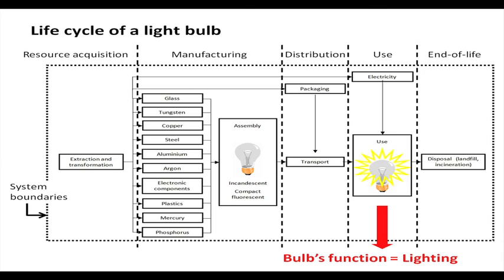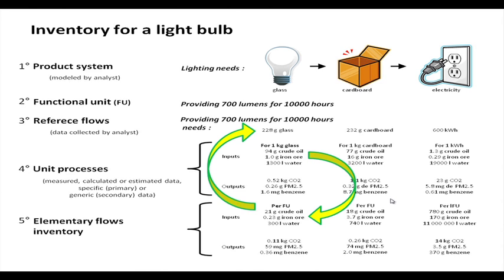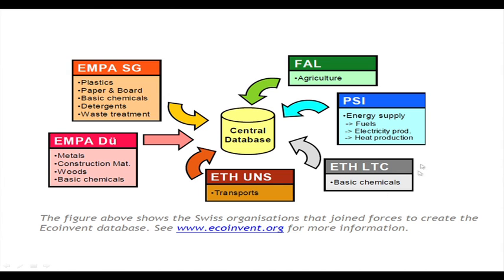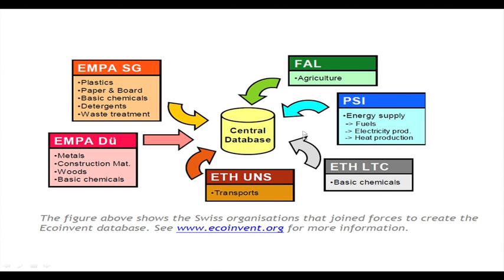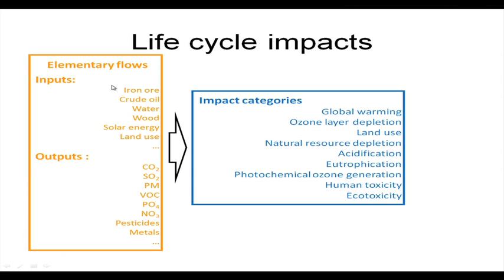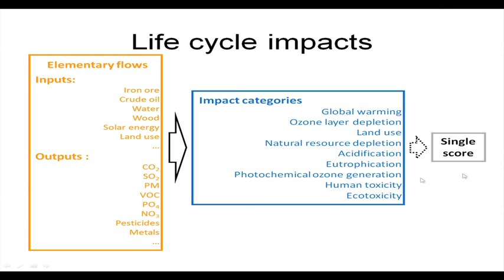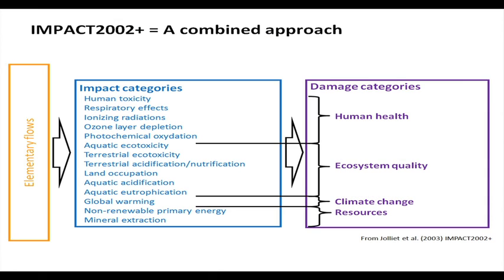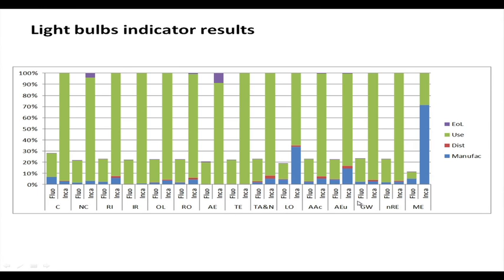LCA - A Detailed Methodology (Contd.)